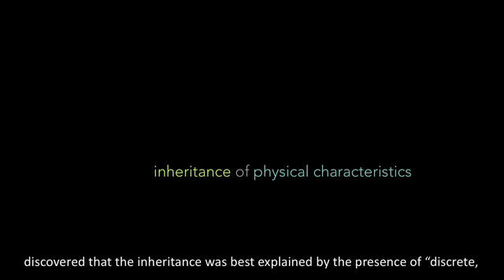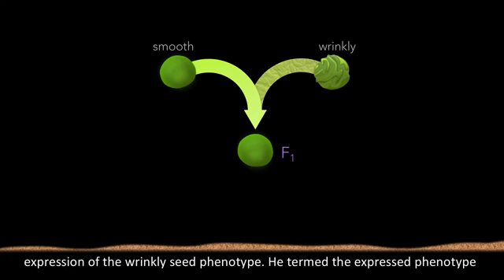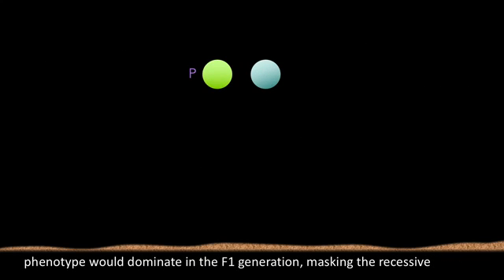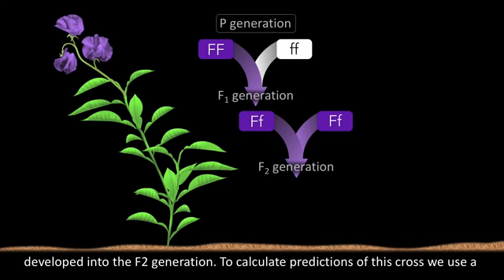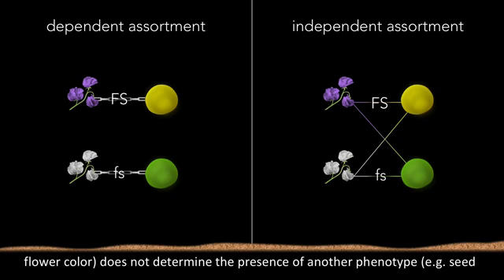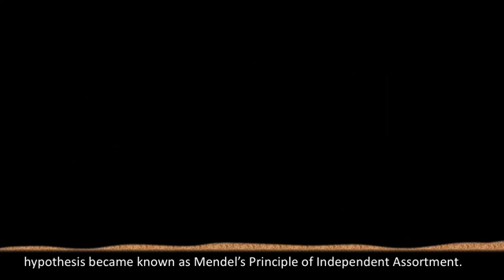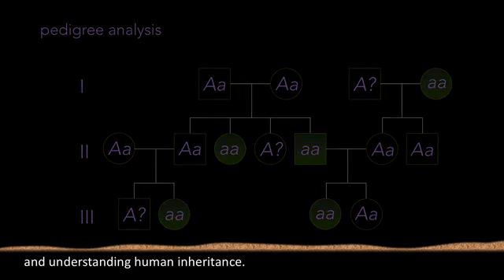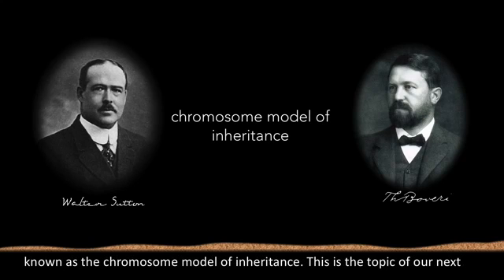Mandal and the gene